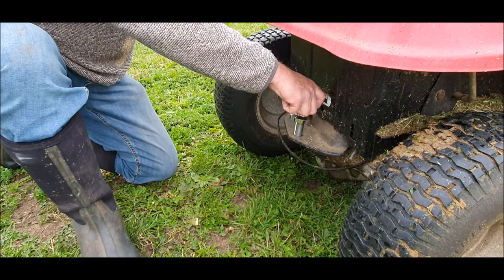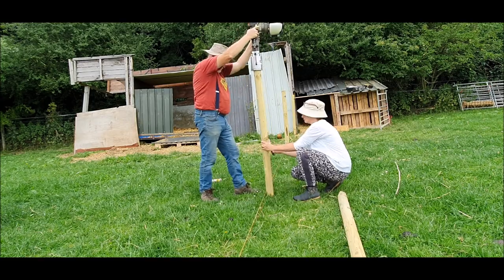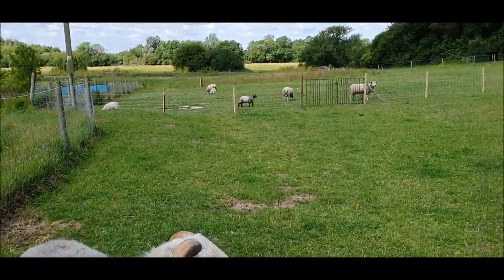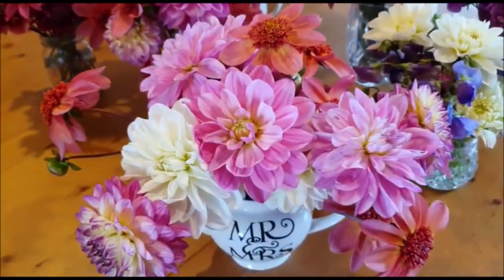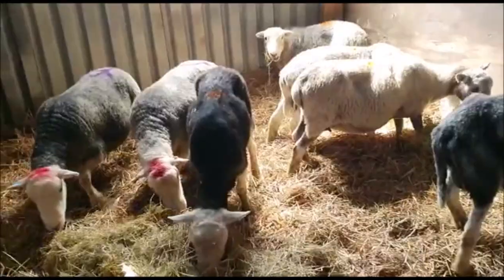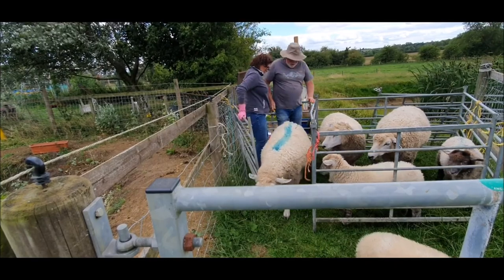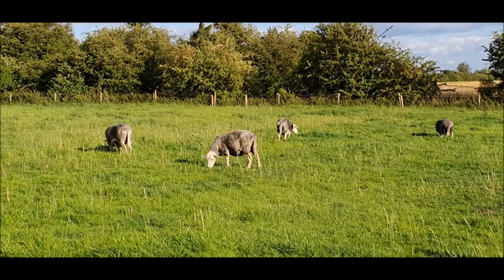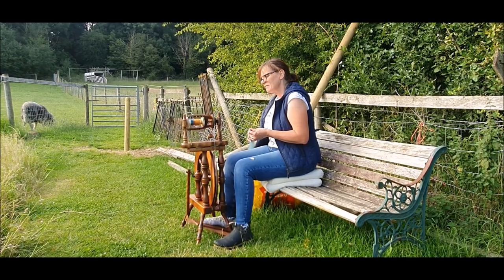New Zealand KuneKune Pigs - Homestead animals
Dave and Jane Living The Dream
Tales from Little Glebe Acres July 2020 part 2.

Our video journal of the trials and tribulations of daily life down the field.
We have a couple of kunekune pigs (originally from New Zealand) for rotavating and clearing up our land, a starter flock of rare breed sheep, Leicester Longwool ewes which we are keeping for their wool and meat, and a young Herdwick tup. A small flock of hens including some rescued battery hens to supply us with fresh free range eggs.

We also have a couple of native breed ponies which we hope to learn to ride and drive.

We hope to grow our own vegetables, fruit and flowers and are trying to be as self-sufficient and organic as we possibly can.
Everything down the field other than the perimeter fencing is made from something we have repurposed, recycled or reused.
We have an Ashford spinning wheel and our learning to spin yarn and which we can then crochet or knit things from it.

When not busy pottering and coming up with ingenious solutions to everyday problems Dave trains his dogs